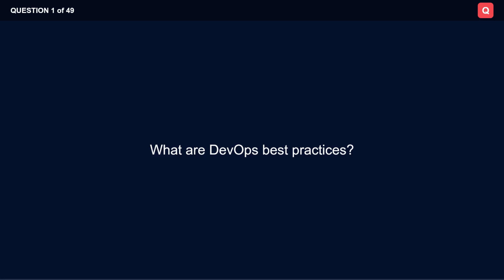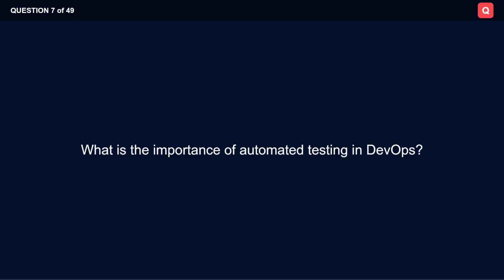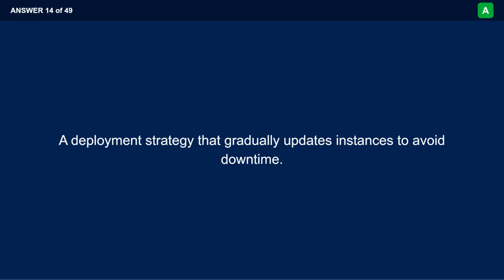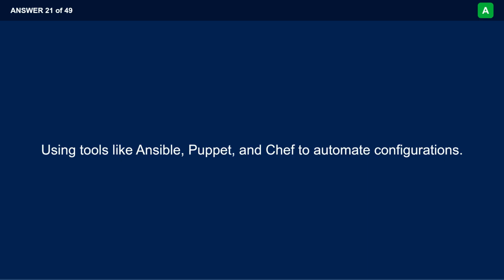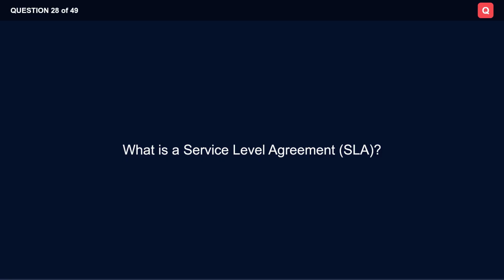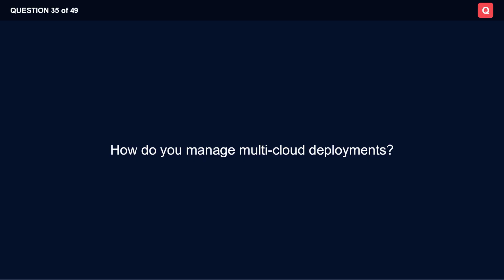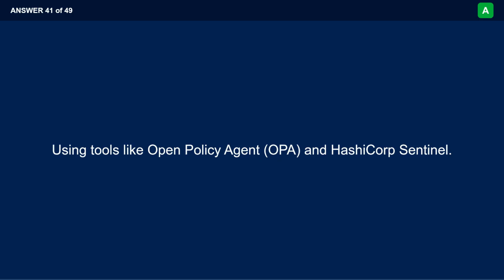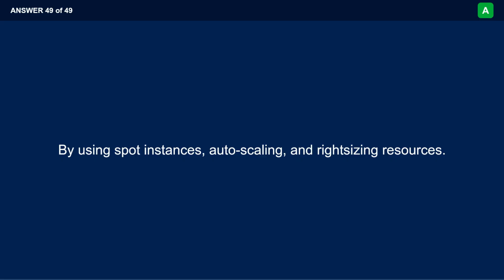DevOps-Interview-Questions: Devops best practices